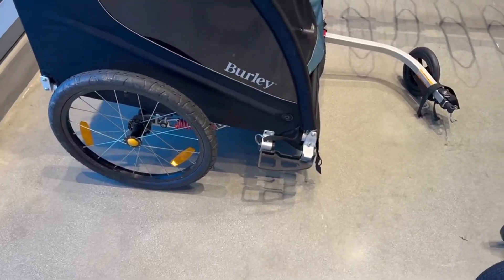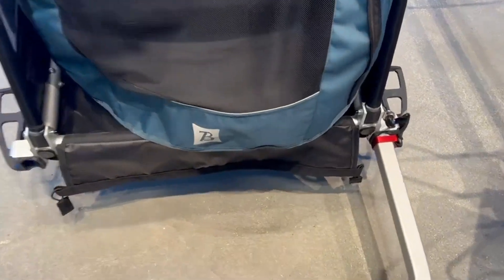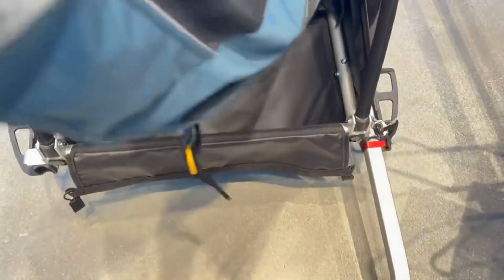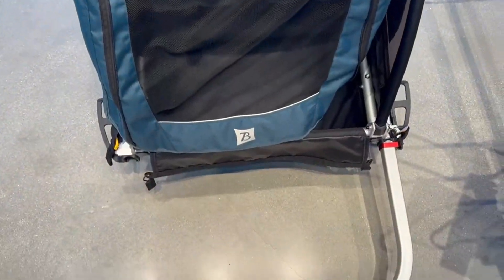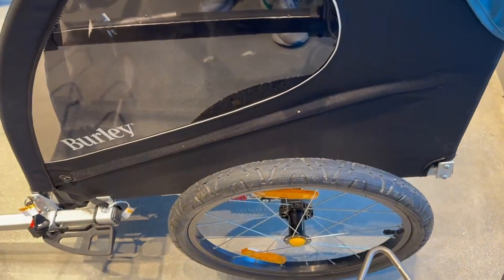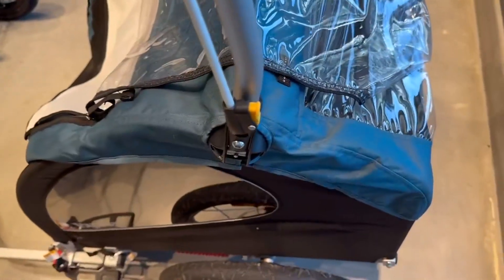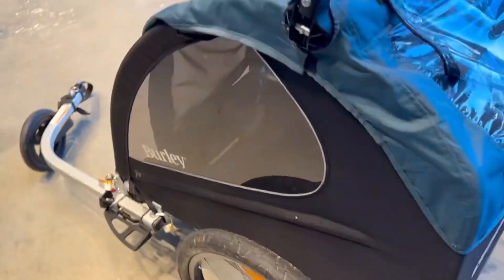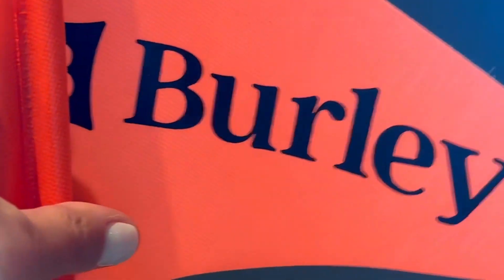Burley Encore X, 2 Seat Kids Bike Trailer & Stroller Review, 2 in 1 Kids Bike Trailer + Stroller